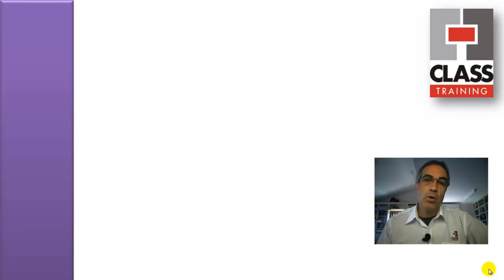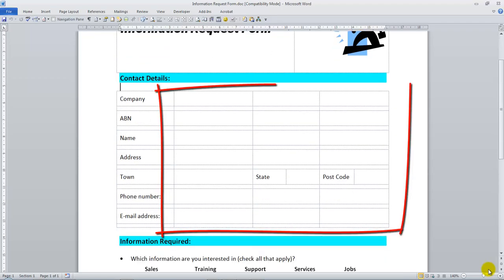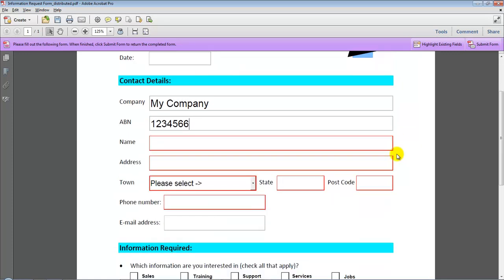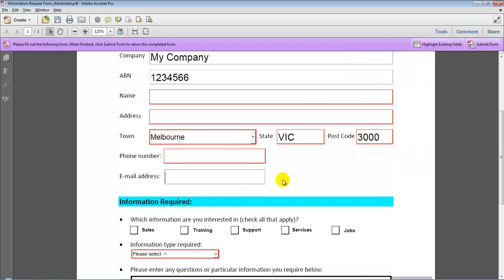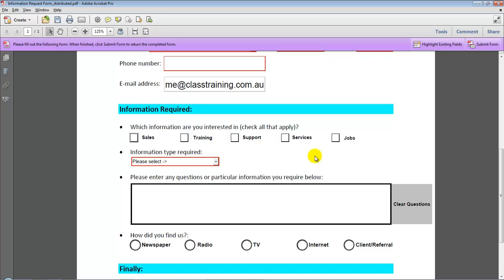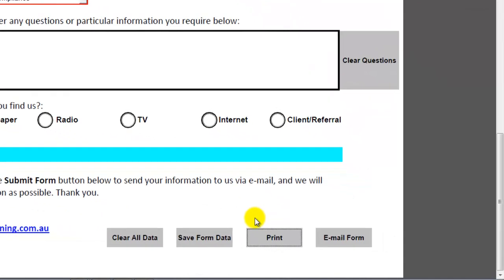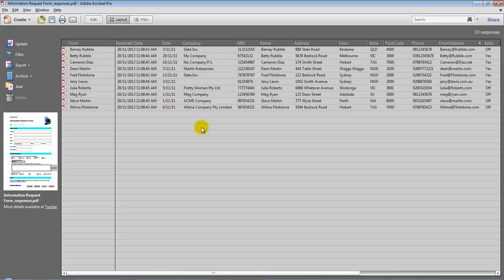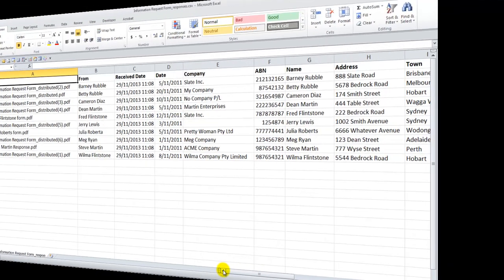CLASS Training: PDF Writer Create and Manage Forms Course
An overview of our course which covers how easy and powerful it is to create and manage PDF forms.